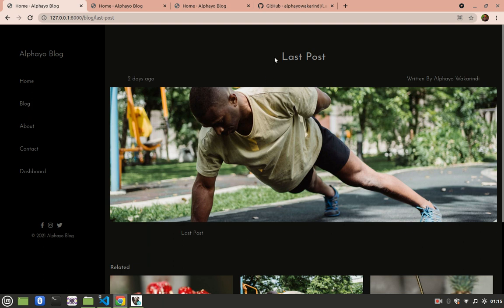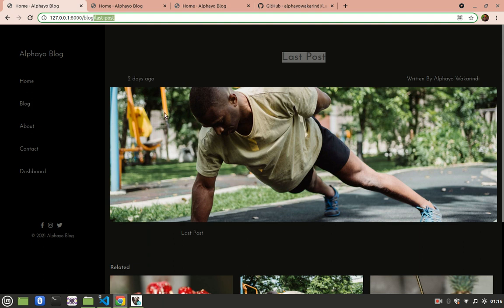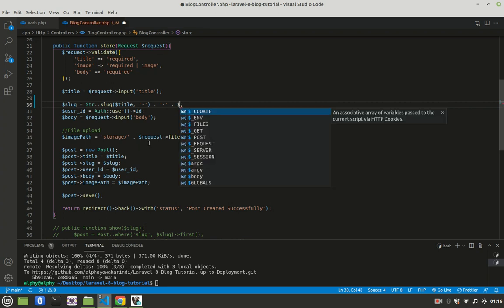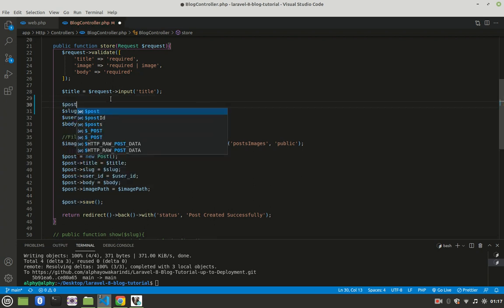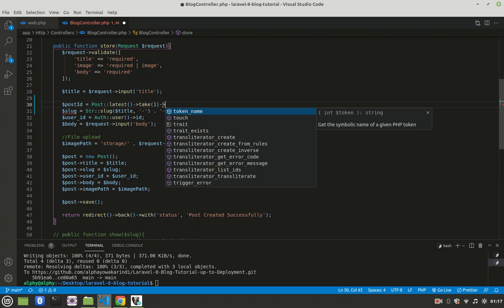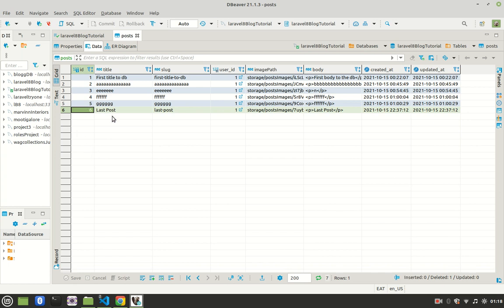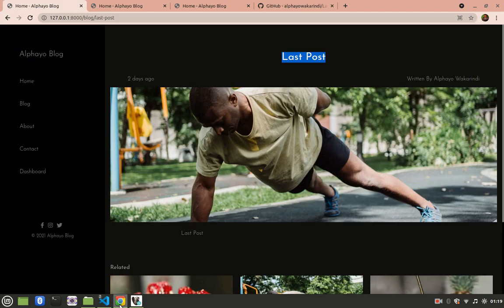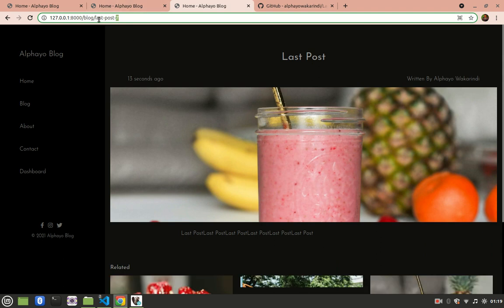Laravel 8 Blog Tutorial up to Deployment #27 Unique Slug with 1 code line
Part of laravel 8 blog series explaining how to generate unique slug without using a package with one line of code only.